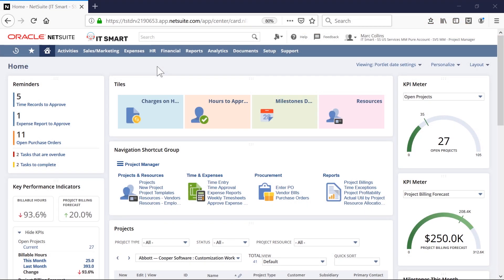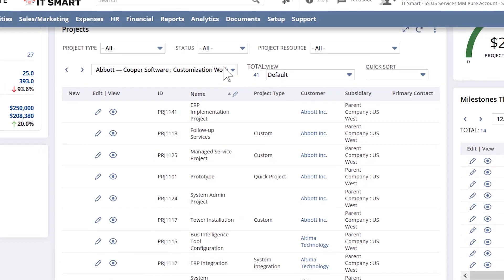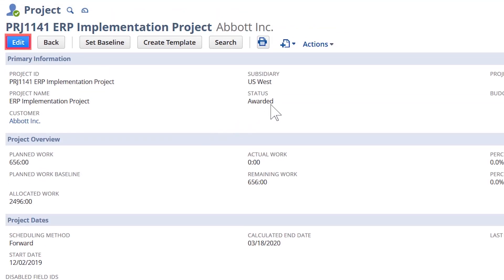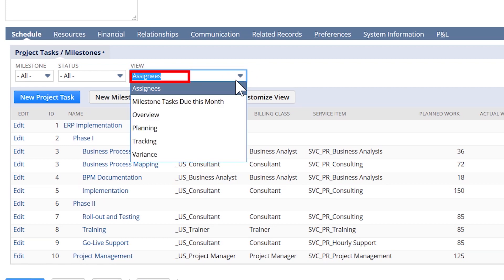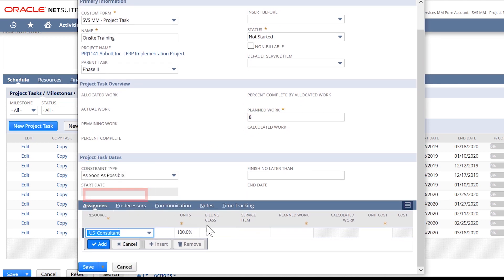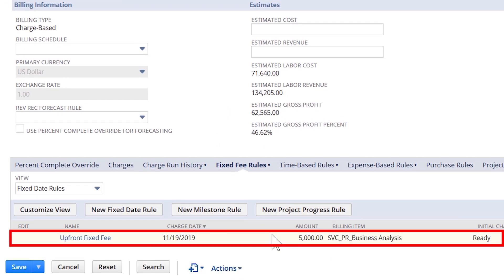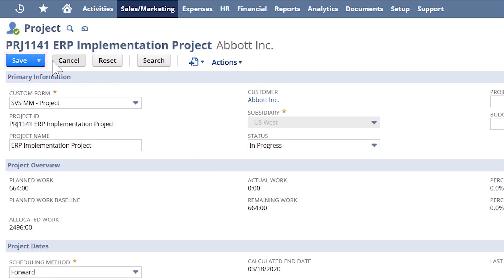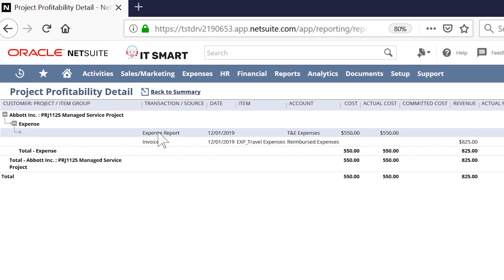NetSuite SuiteSuccess for Services: Project Setup and Delivery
In this demonstration, we show how NetSuite's Project Manager dashboard provides a consolidated view of projects that are being managed. We also show how to set up a project and reports used to track the status of a project.